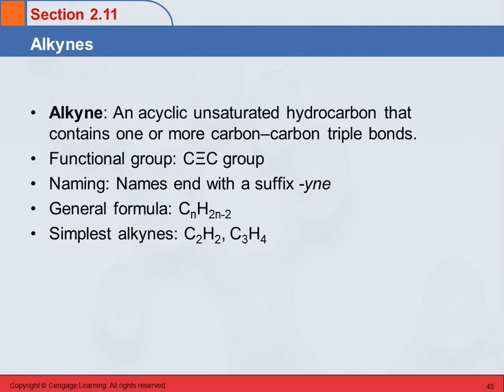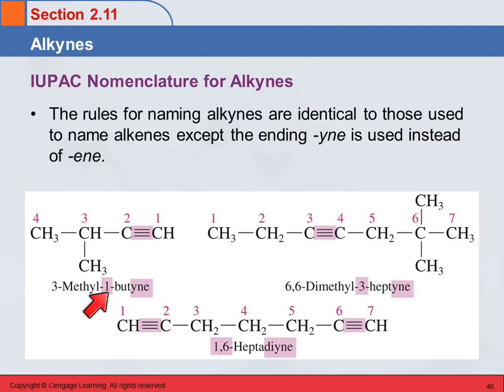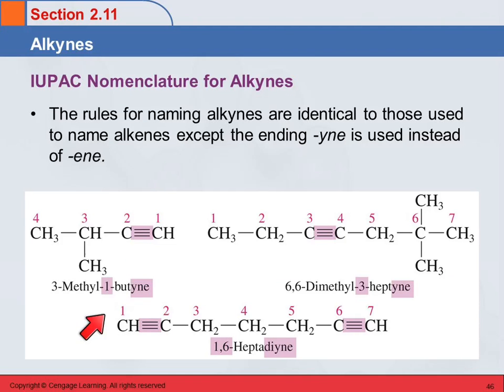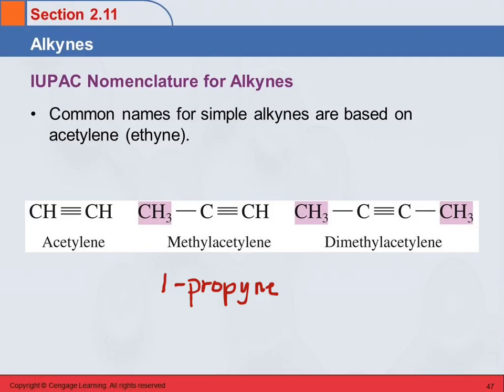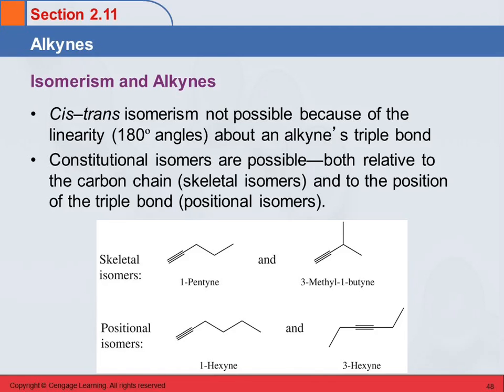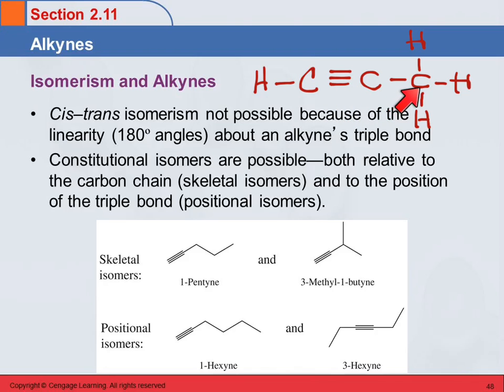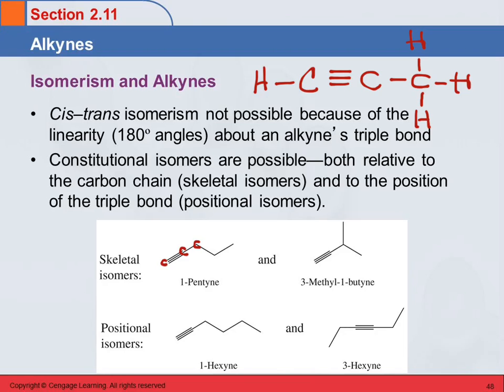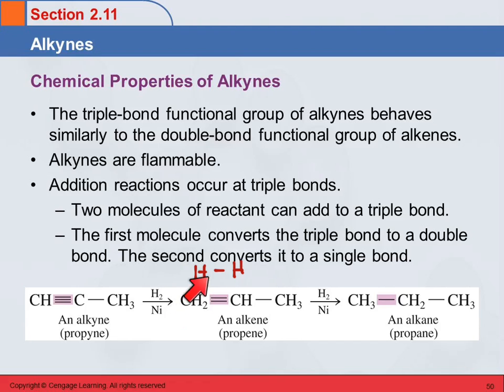3B 2.11 Alkynes